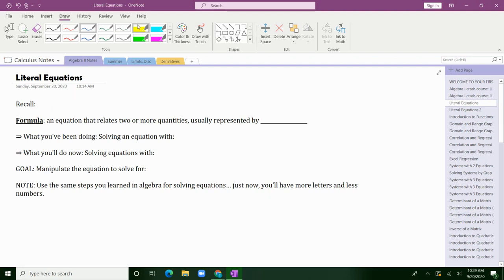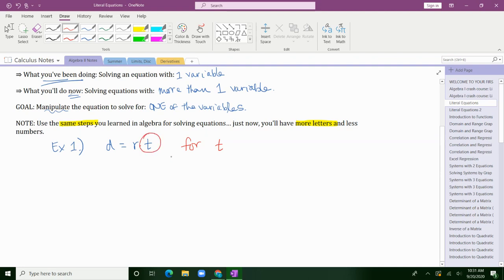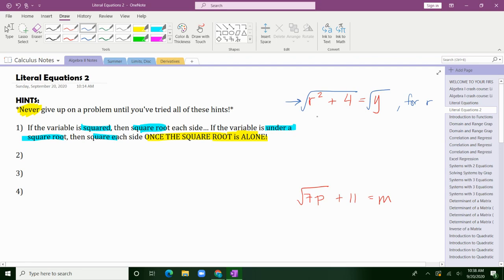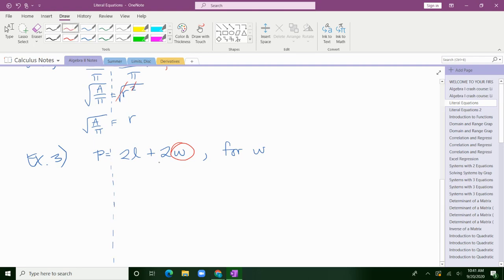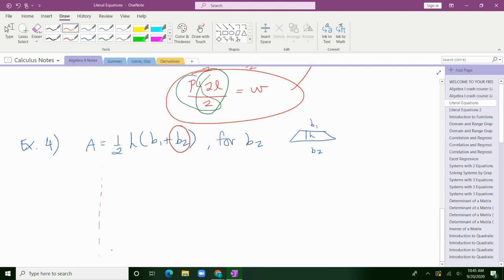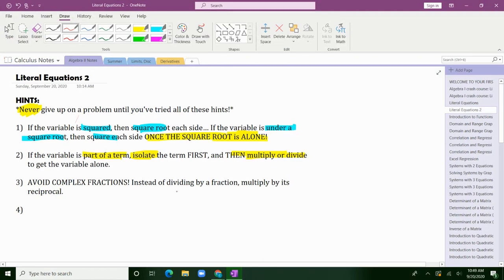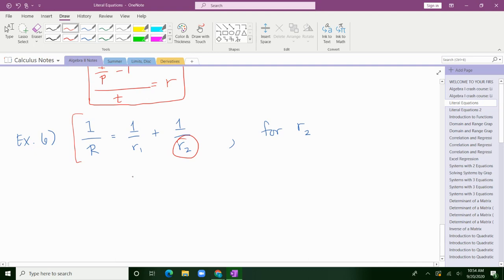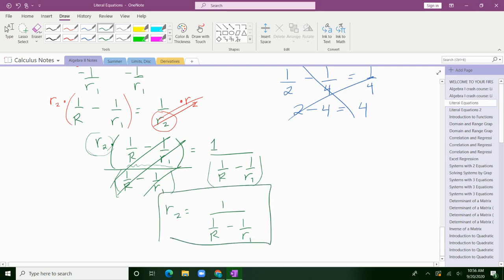Alg 2 Literal Equations notes